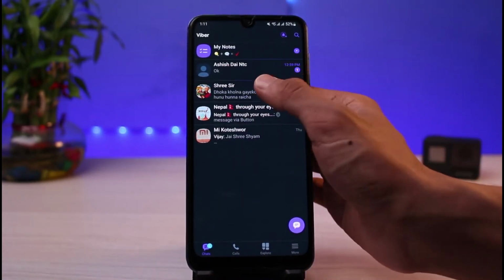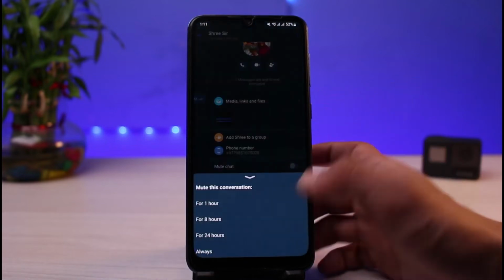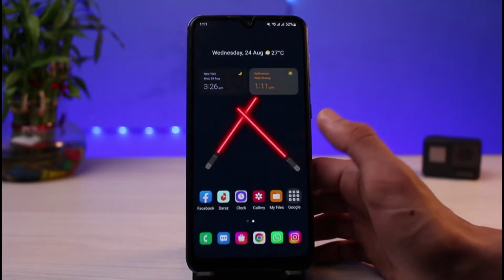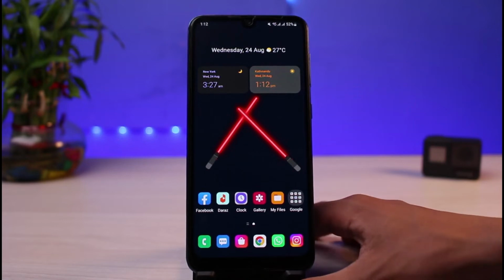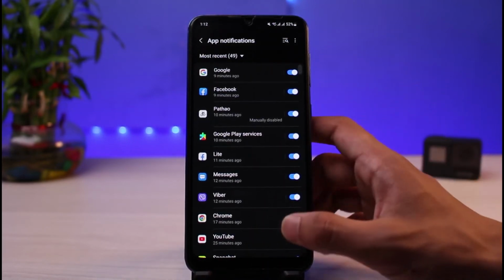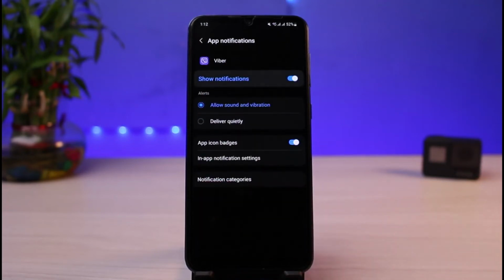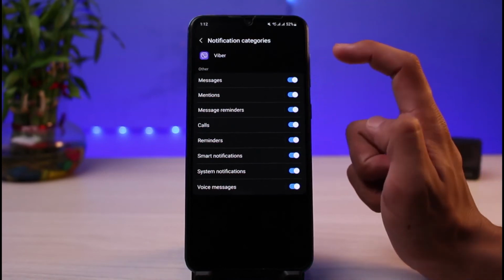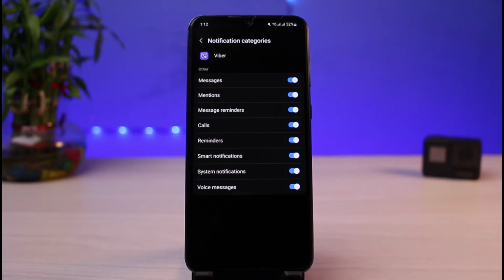How to Fix Viber Notification Problem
➜ This video guides you in easy step by step process to fix Viber notifications problem. So make sure to watch this video till the end

Follow these simple steps:
1) Open the Viber app and log in to your account
2) Open up a chat screen
3) Tap on the three dots on the top right
4) Select the option called Chat Info
5) Make sure that Mute Chat is disabled
6) Open Settings on your phone again
7) Go to Notifications
8) Make sure that the toggle is turned on.

0:00 Introduction
0:20 Individual Notification
0:58 Notification Settings
1:49 Outro: Final Verdict